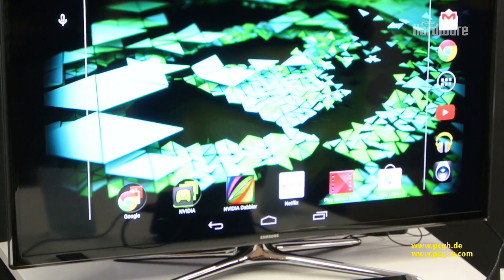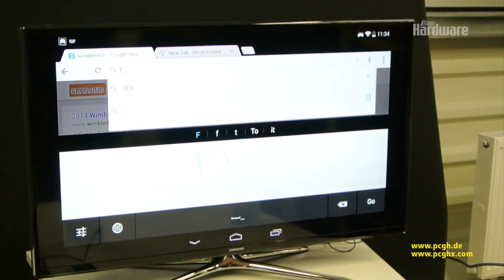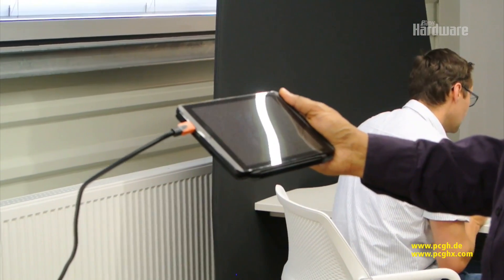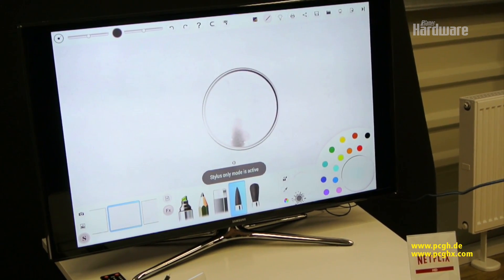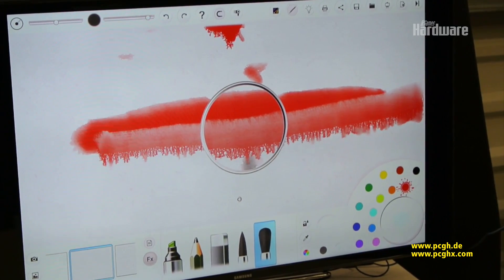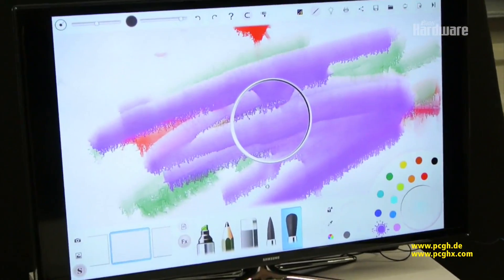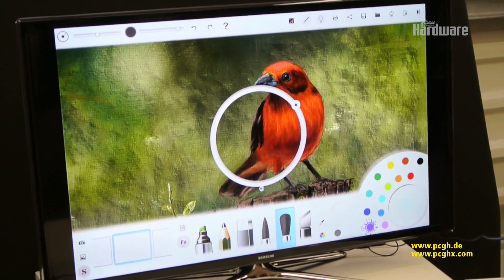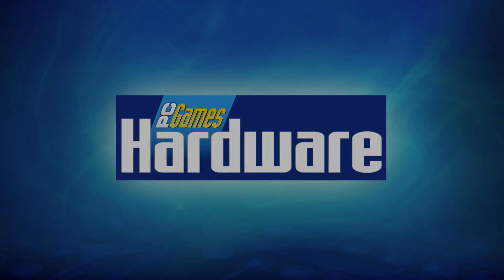Nvidia Shield Tablet | Dabbler - 3D-beschleunigtes Zeichenprogramm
Neben dem Gaming-Fokus gibt Nvidia seinem Shield Tablet auch ein interessantes Beispielprogramm für non-Gamer mit. Das Dabbler genannte Mal- und Zeichenprogramm nutzt die 3D-Fähigkeiten des Tegra-K1-SoCs, um verlaufende Farbe zu simulieren oder einen geänderten Lichteinfall auf Bildern in Echtzeit zu berechnen.